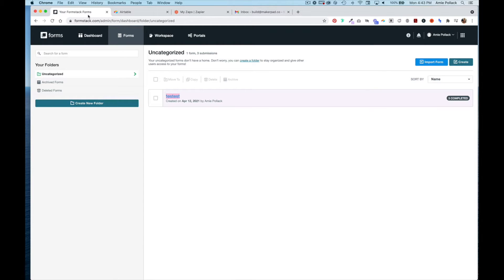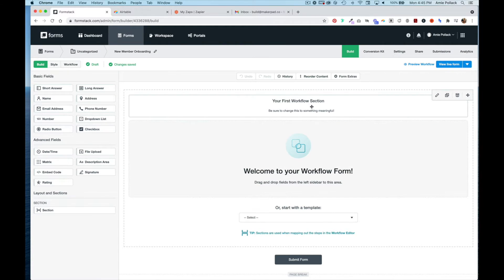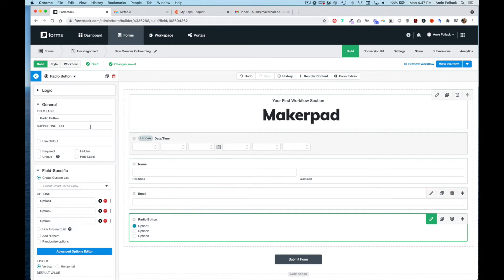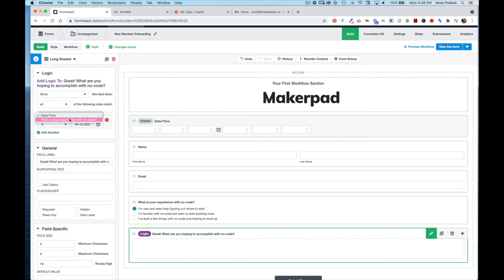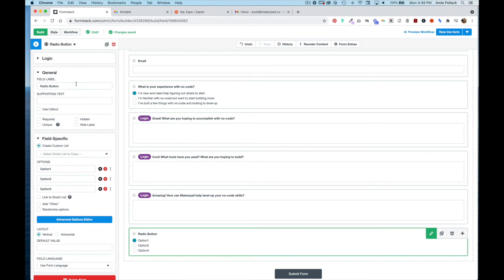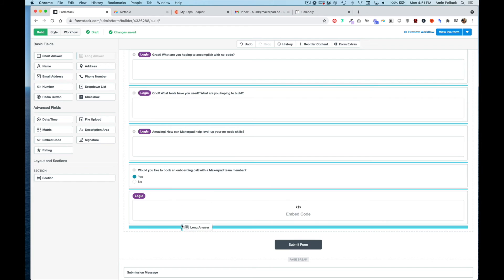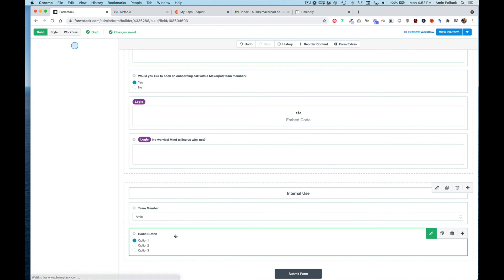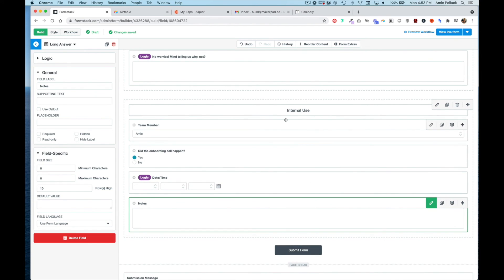Creating a form with Formstack